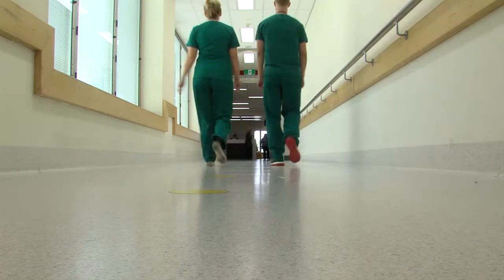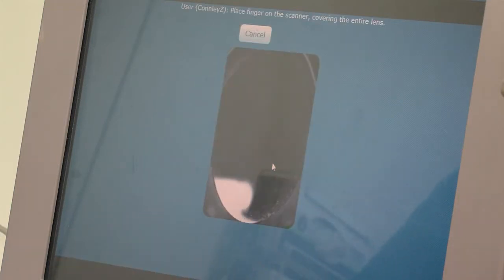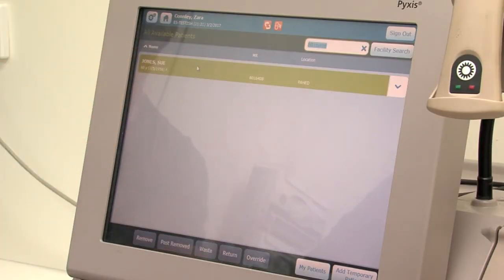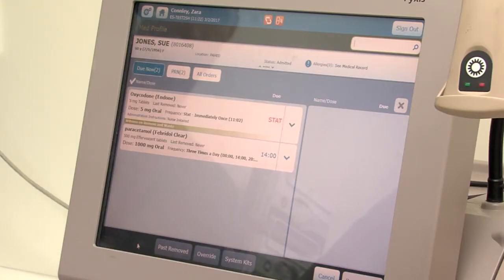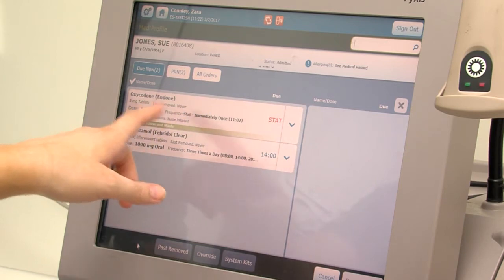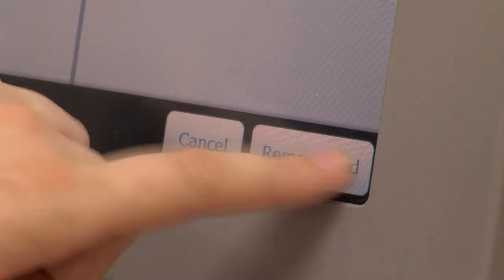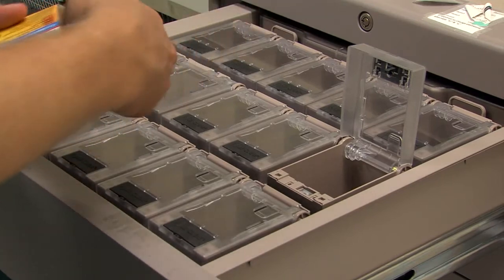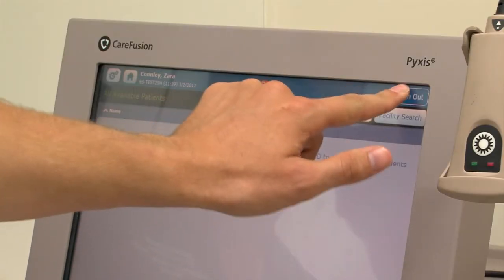Emergency Department Pyxis Workflow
ED Pyxis Workflow Training Video